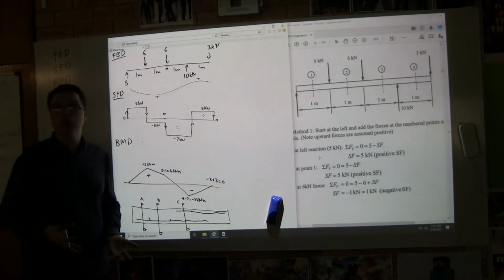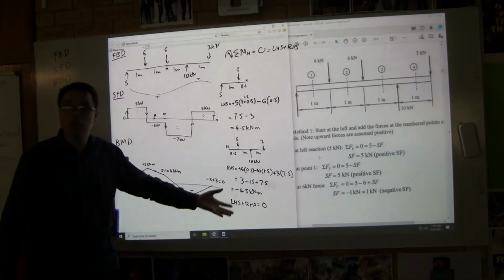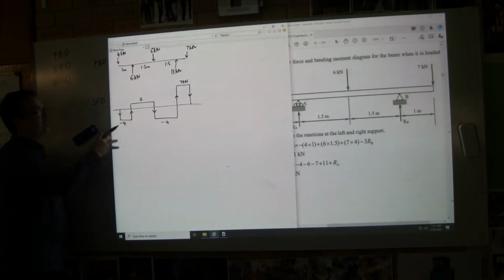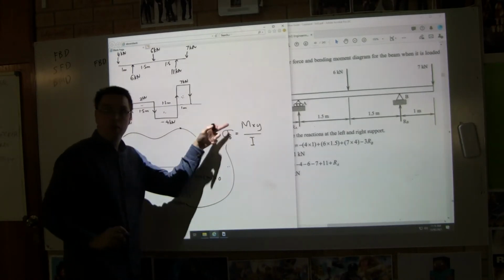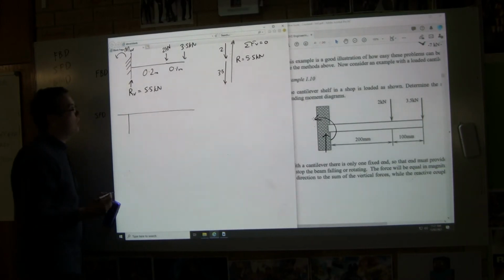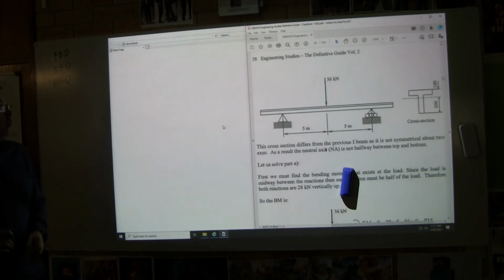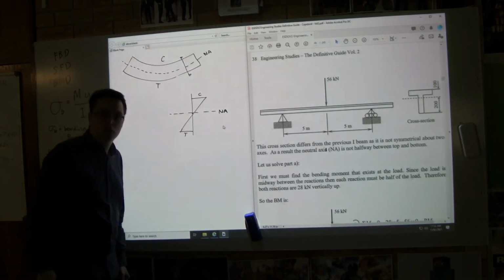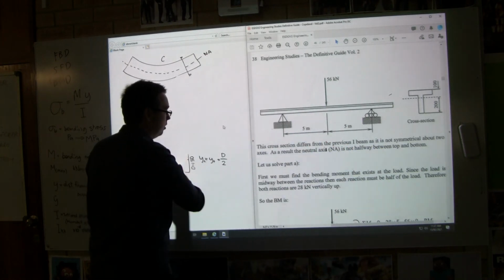Book Bending Pt2